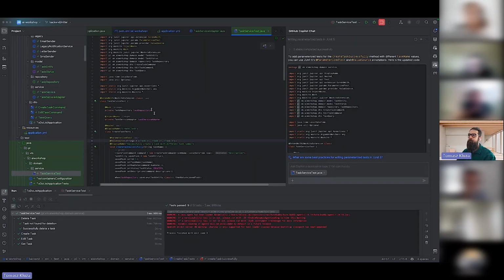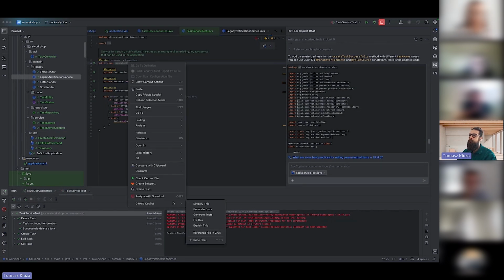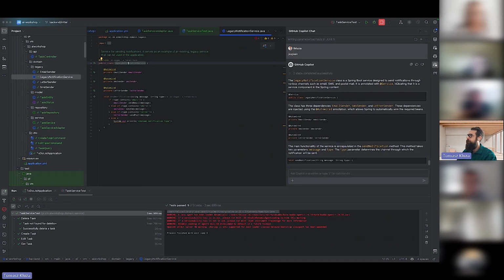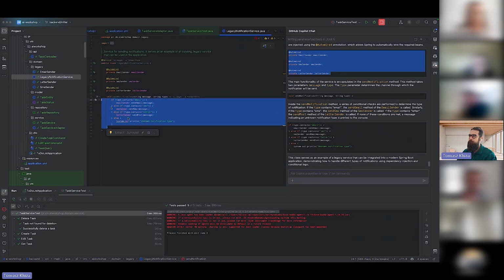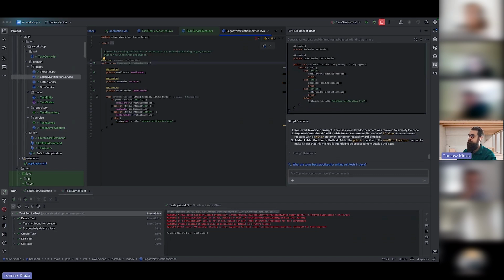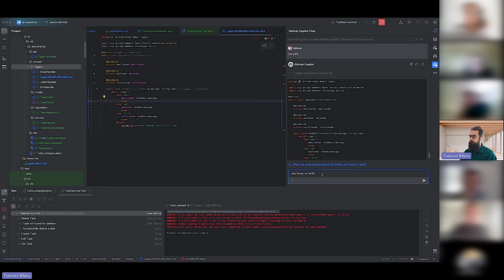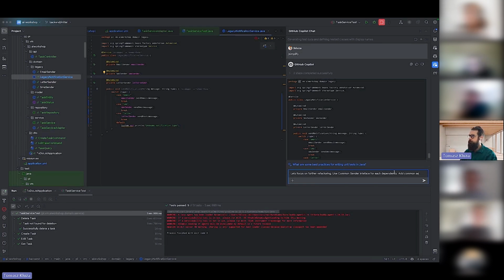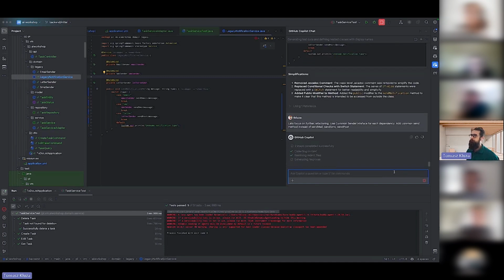A showcase on Legacy Code Refactoring with Microsoft GitHub CoPilot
Levagering AI Chatbots in Software Development -
VM.PL Online Workshop for a client Welotec GmbH, 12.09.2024